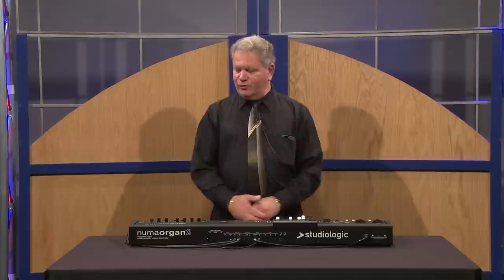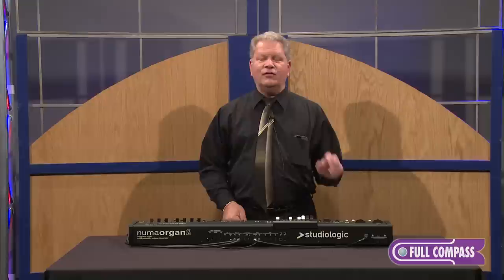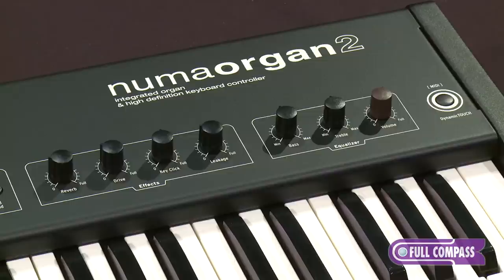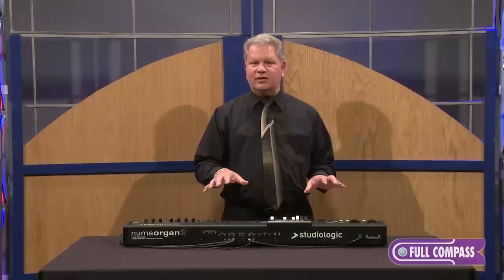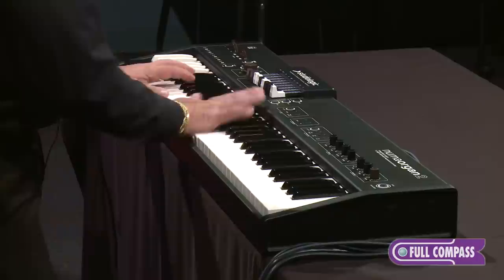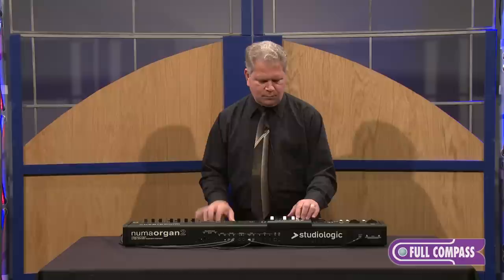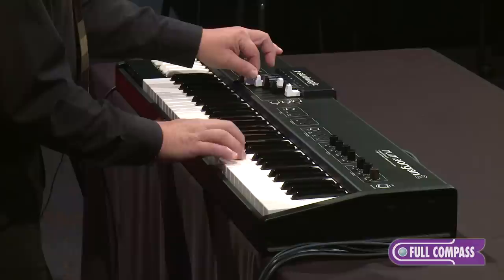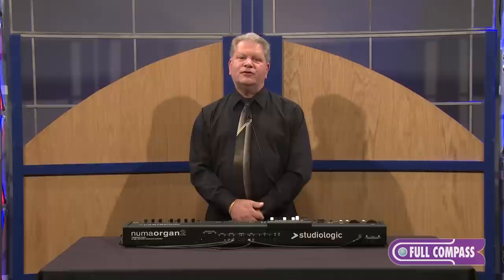Studiologic Numa Organ 2 Demo | Full Compass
Get inspired by the Numa Organ 2! Its Physical Modeling synthesis is the most authentic revival of the sound of an electromechanical tone wheel organ. But the Numa Organ 2 is much more!

The Numa Organ 2 sound models have been designed to give a wide variety of sounds, derived from the analysis of the main characters of some of the most popular organ sounds, allowing to build combinations using the drawbars and all the available post processing effects (Vibrato, Chorus, Rotary, Reverb, Drive, Click, Leakage). The Numa Organ 2 performs as a clone of some Tone Wheel Organs, and captures some characters of old Acoustic & Electronic Organs by keeping the full flexibility of using any customized mixing, editing function and control.

Using the reversed octave you can select one of the 7 different sound models between Tonewheel Organs, Electric Organs and Church diapason. With the extended control panel you can use more than 30 physical controls to fit the sound to your favorite taste. Any sound combination can be stored in one of the 12 memory locations and can be immediately recalled from the reversed octave.

Modern and old school at the same time. Connect the instrument to a computer through the USB port and control a real Leslie® by the 11-pins port.